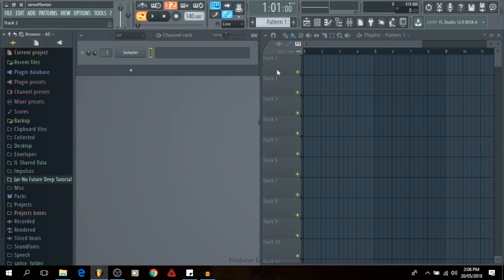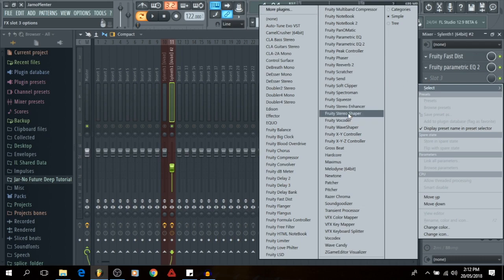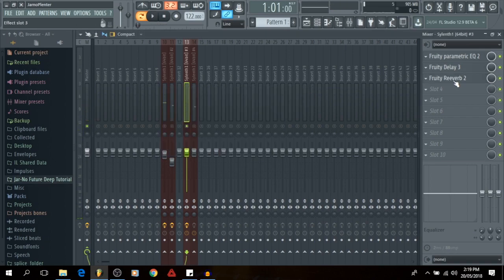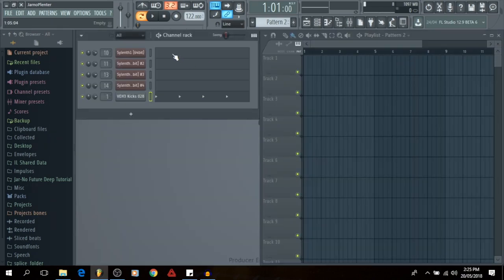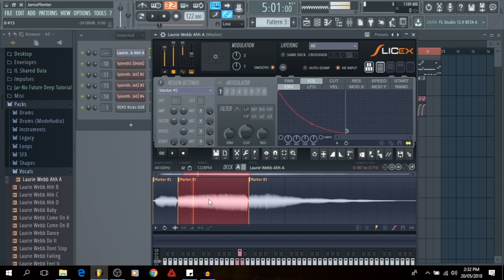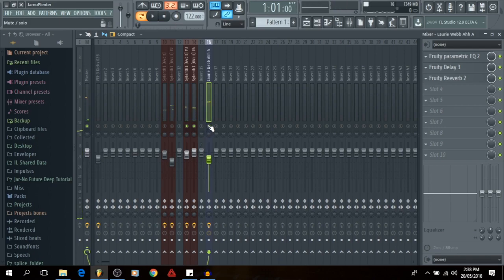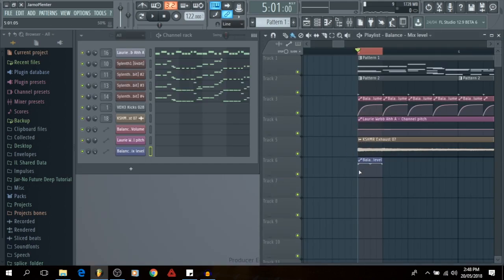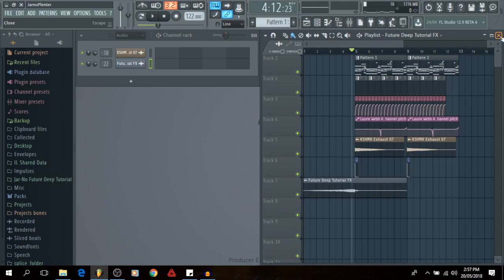Future Deep House | FL Studio 12 | Free FLP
In this tutorial we go in depth on a Future Deep House drop, a current popular genre. This is a simplified tune so we can focus on the real blend of sounds in the mix, filling out the stereo image and making a clean drop, start to finish. Enjoy!

Love all you guys!

P.S. If you want to use this to make your own track, you must put my name in the title as a collaborator, or stated in the description very obviously :). Thanks!